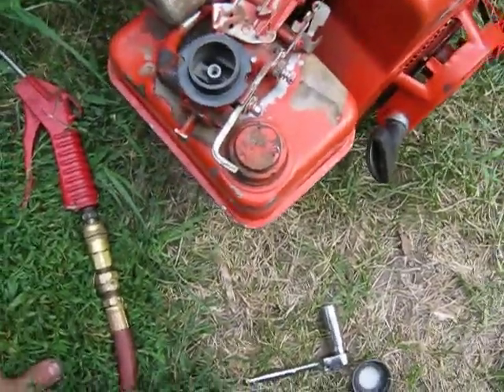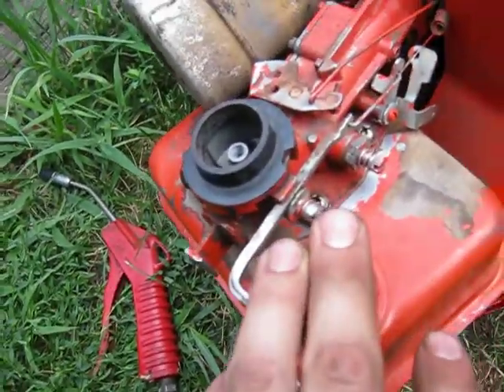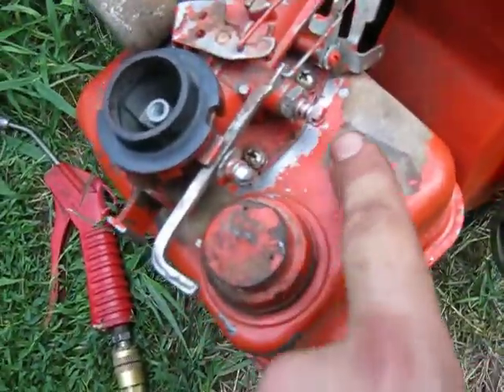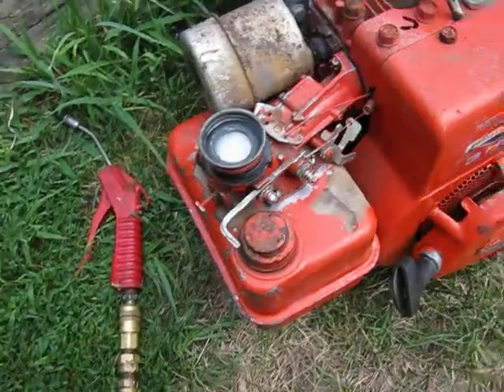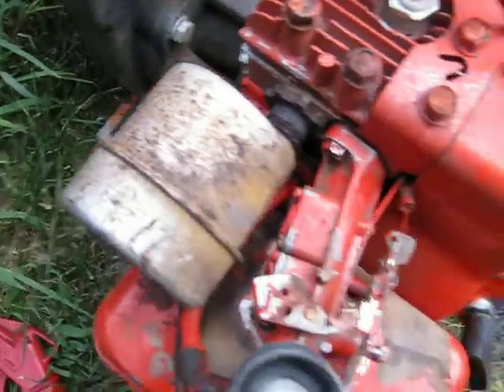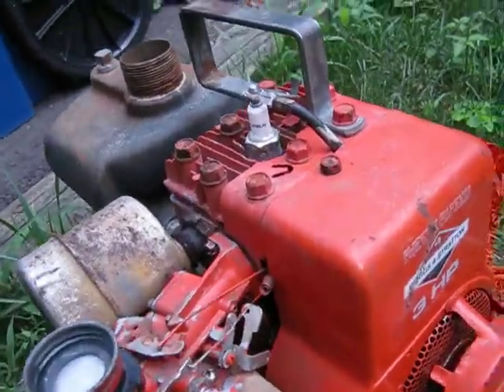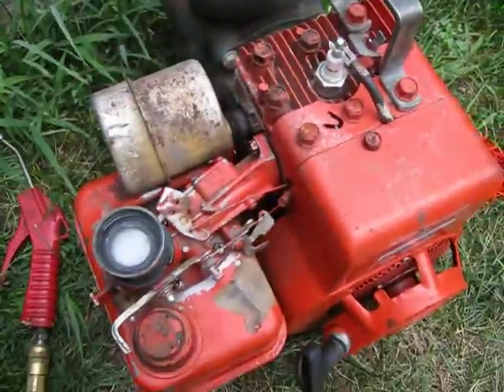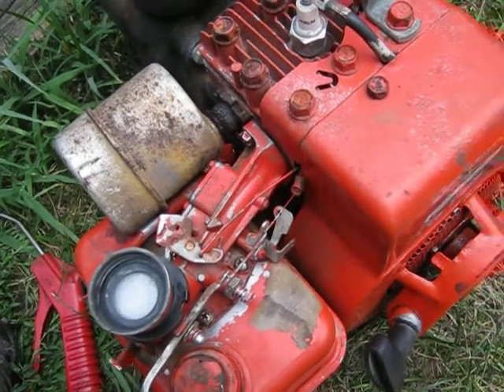oxygen-less briggs and stratton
briggs and stratton runs better without air  lol